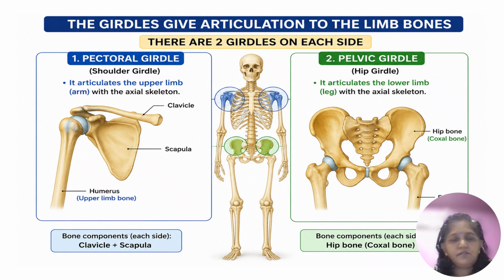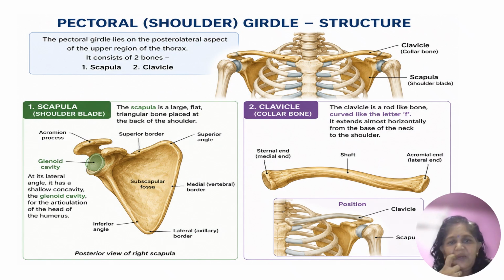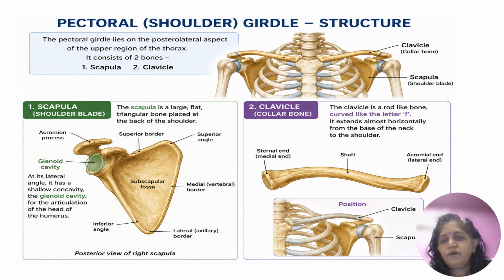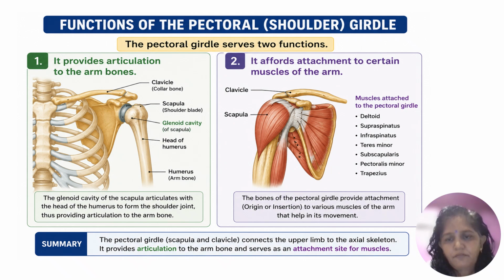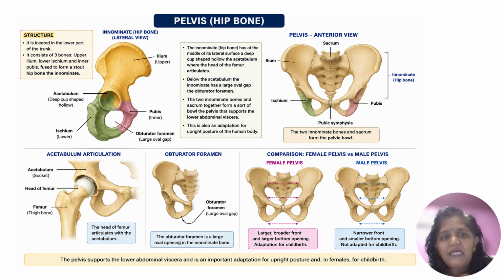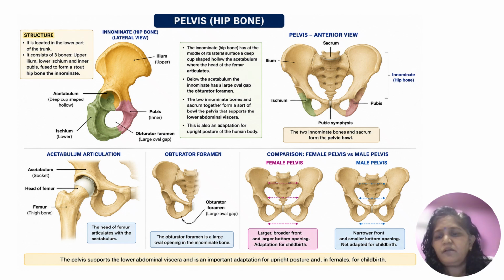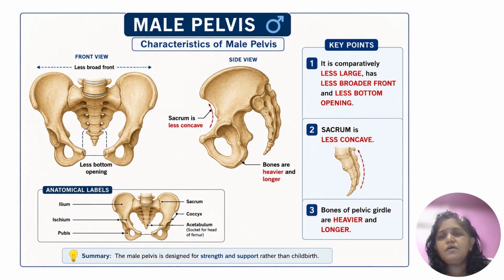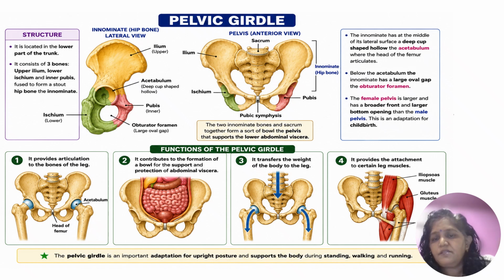Girdles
ICSE
NEET
CBSE
State board
Class 9, 10, 11 and 12